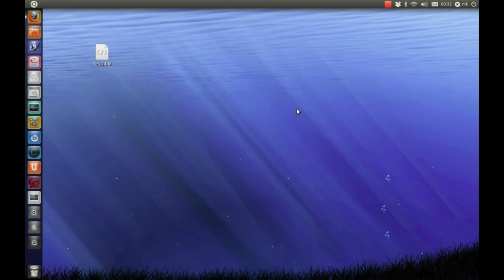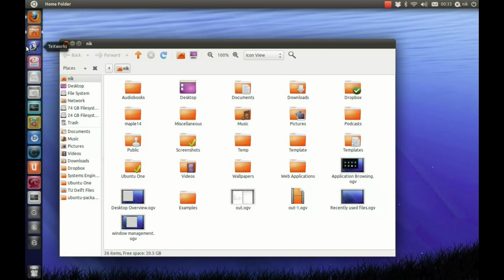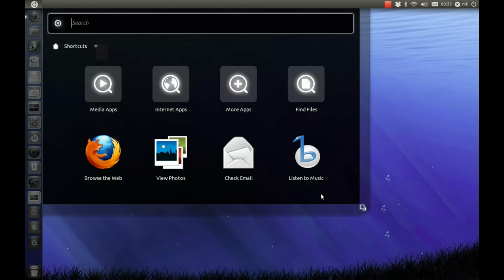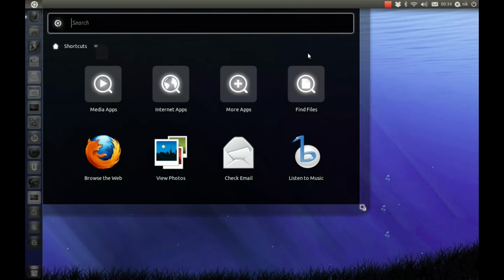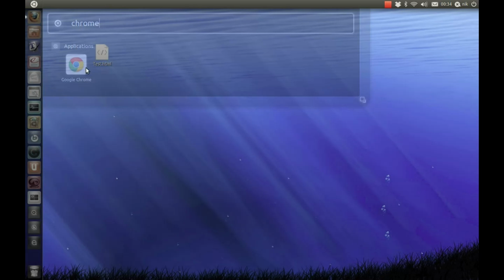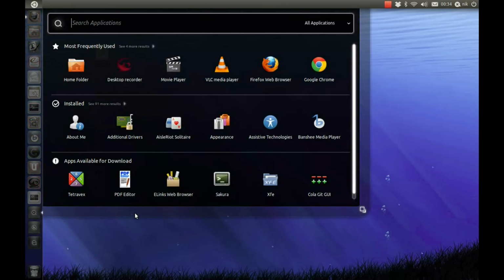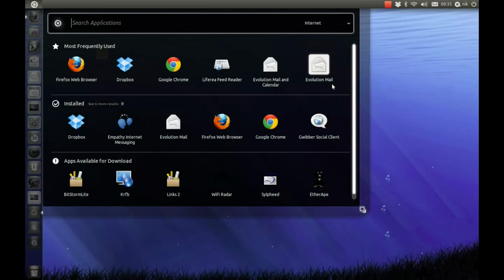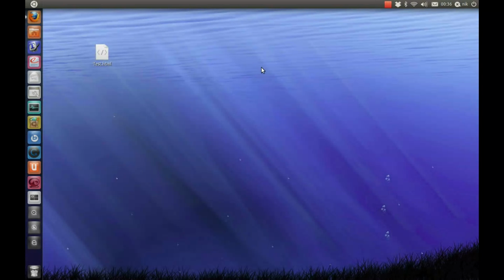Application Browsing Ubuntu 11.04 Unity